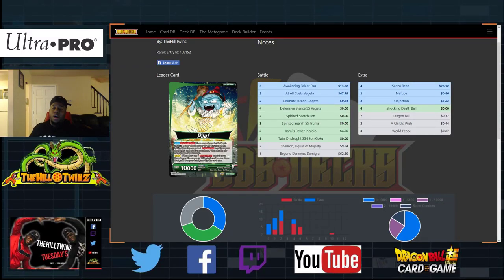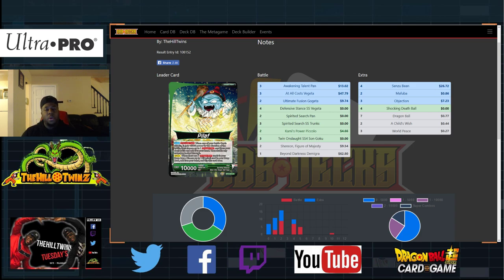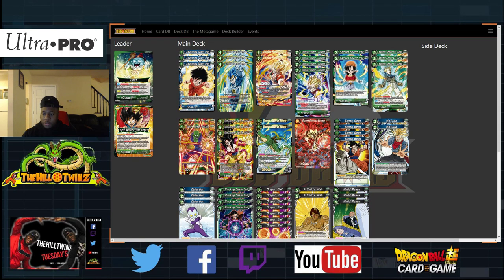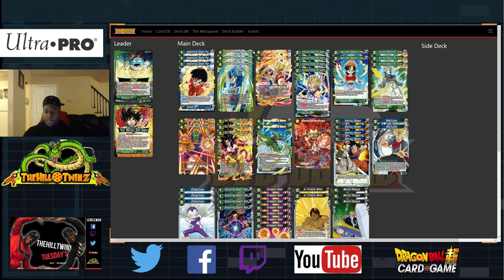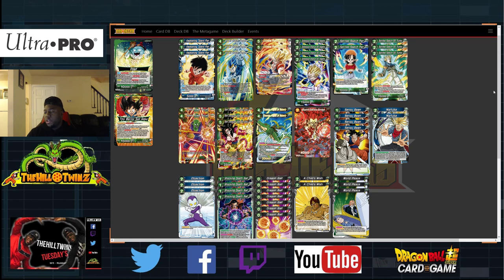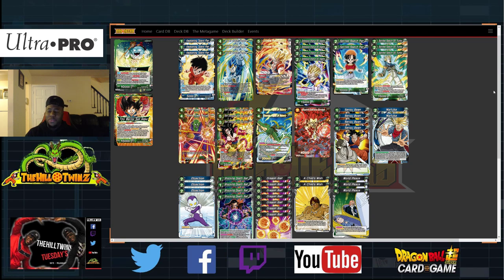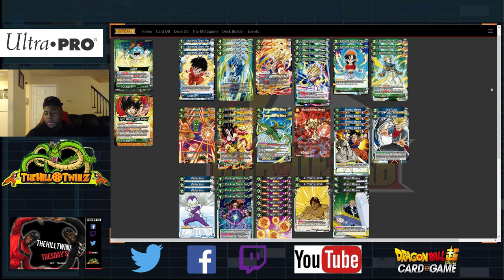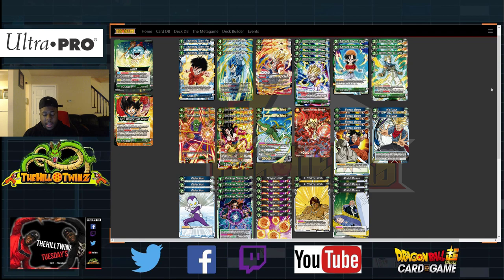TheHillTwins- HOLIDAY SPECIAL 🎅🏾 Tiny Warrior Son Goku G/B Deck Profile.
Hey Guys whats up? Here is Eric's Pilaf/ tiny warrior son goku deck profile that people were asking for. Not entirely competitive but its fun.